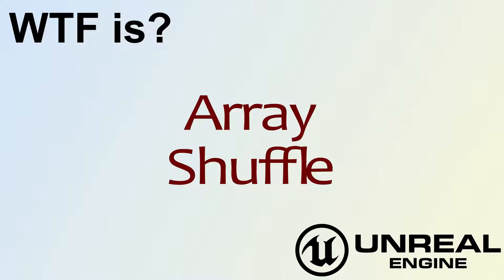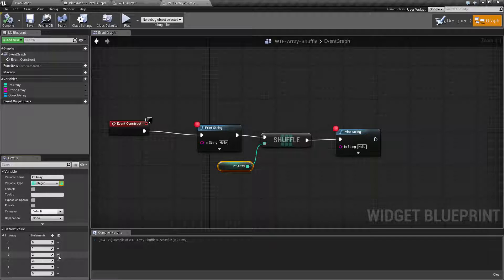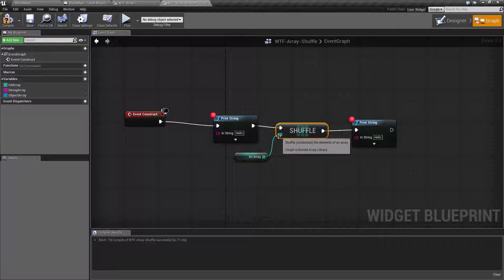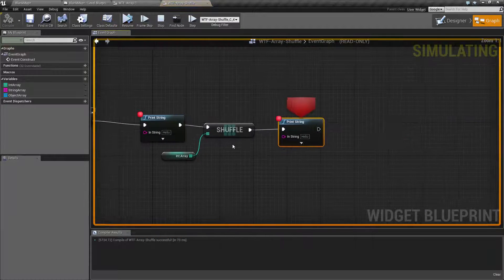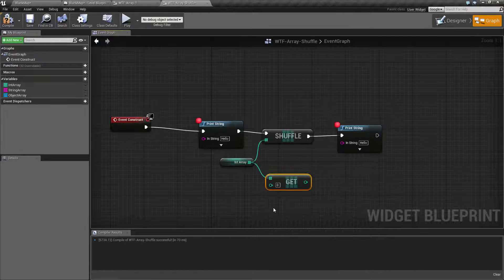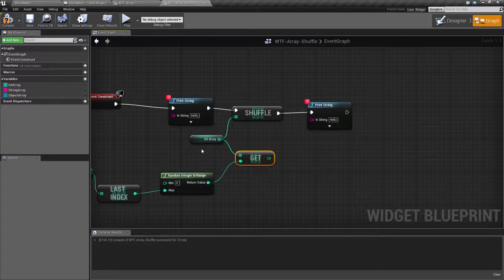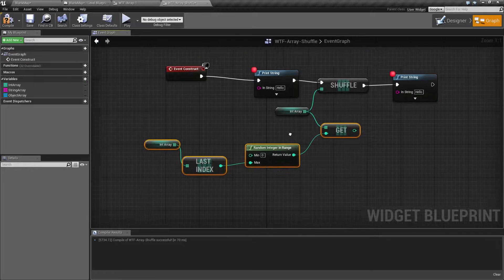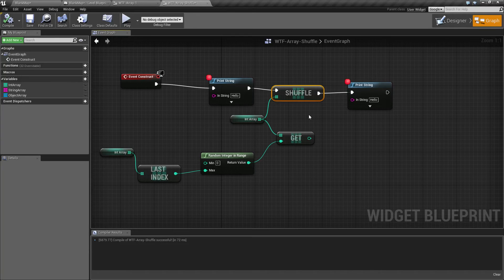WTF Is? Array: Shuffle Node in Unreal Engine 4 ( UE4 )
What is the Array: Shuffle Node in Unreal Engine 4